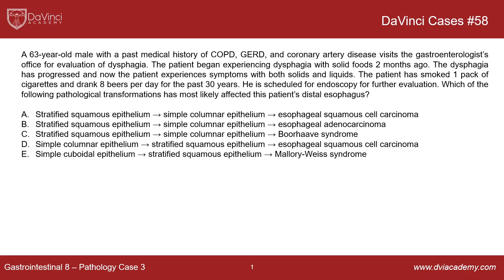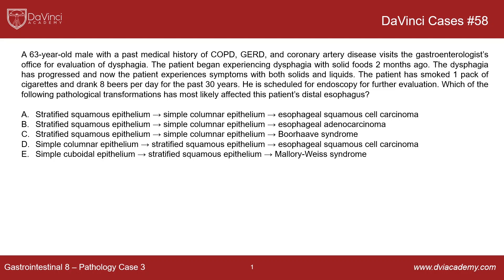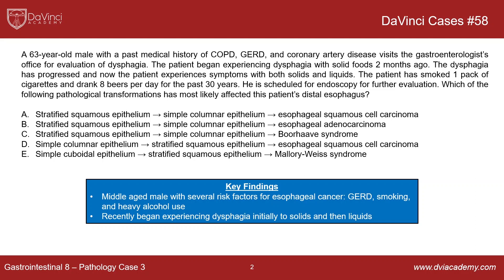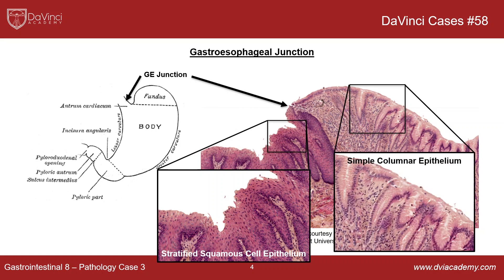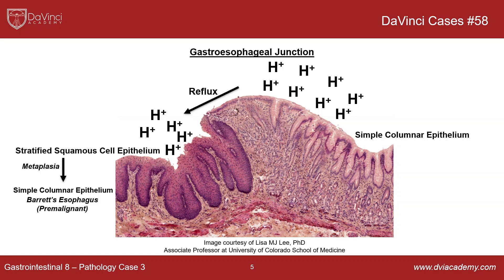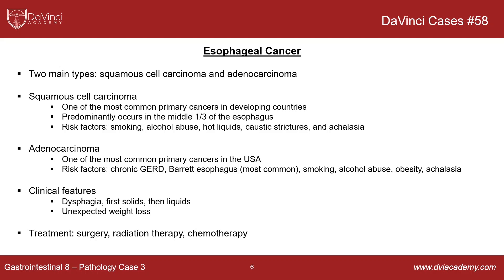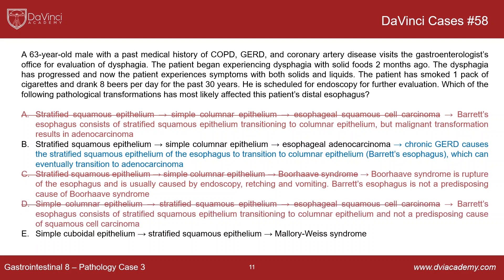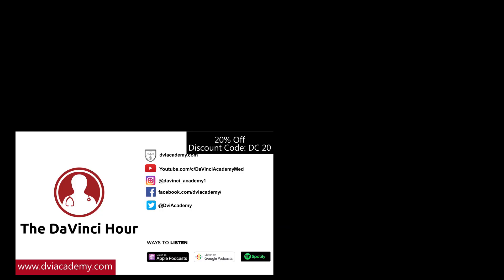GERD, Barrett's Esophagus, and Esophageal Cancer [DaVinciCases GI 8 - Pathology Case 3]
This case covers the anatomy, histology, pathology, and clinical features of GERD, Barrett's esophagus, and esophageal cancer. DaVinciCases​ is a video series covering clinical cases that are frequently tested on school exams and the USMLE. Download the PDF notes for this case